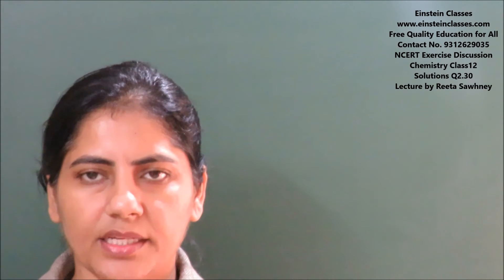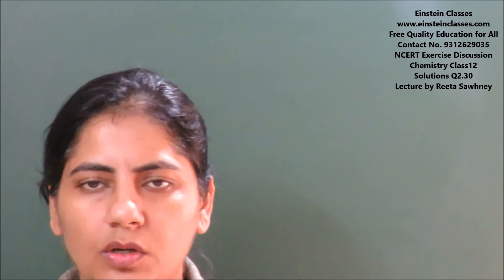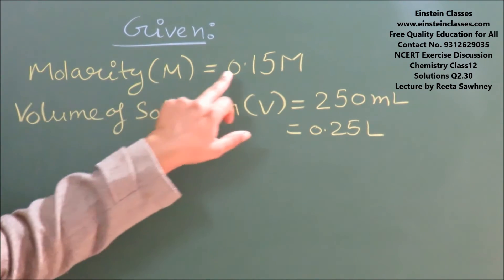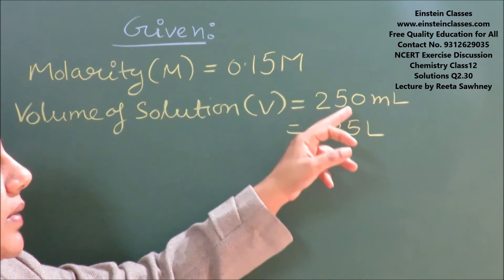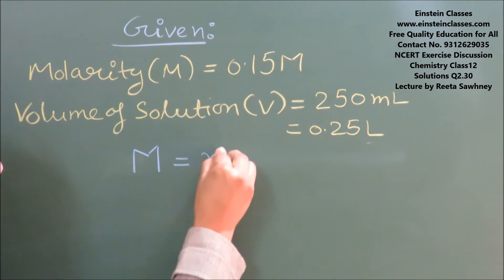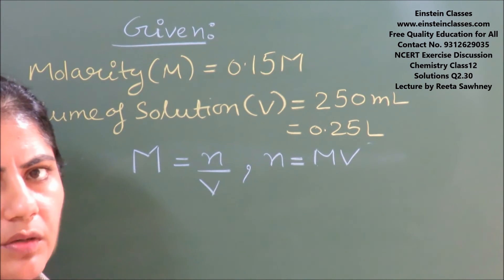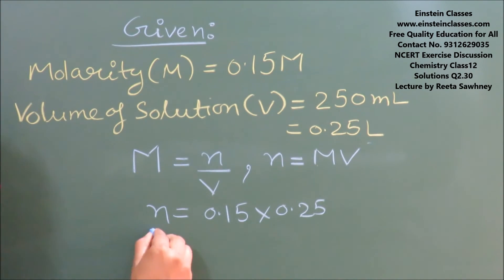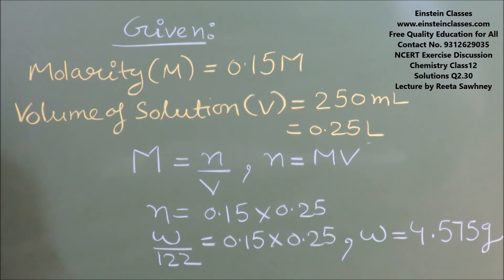NCERT CHEMISTRY SOLUTION (Class 12) Chapter Solutions Q30 by NITian